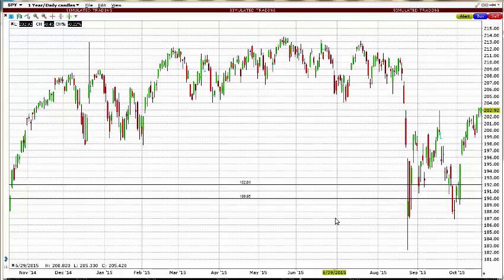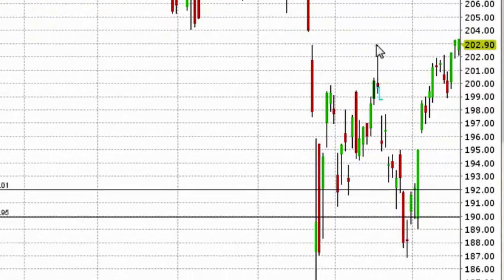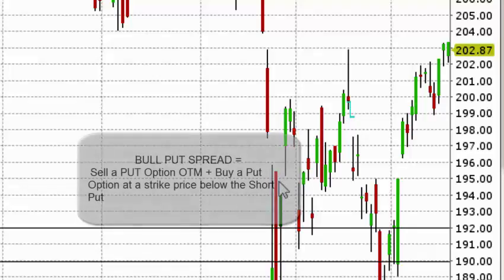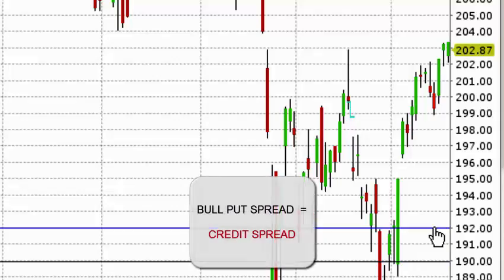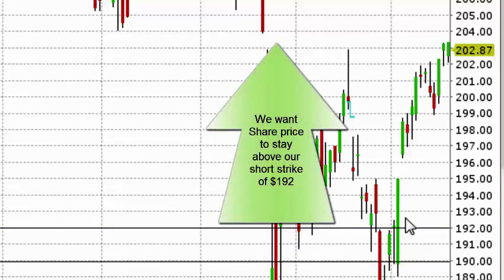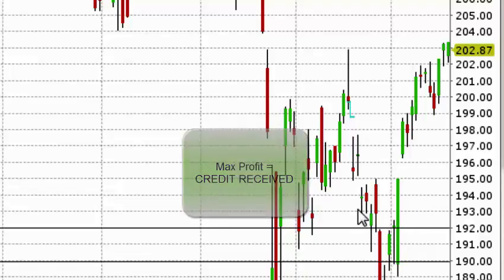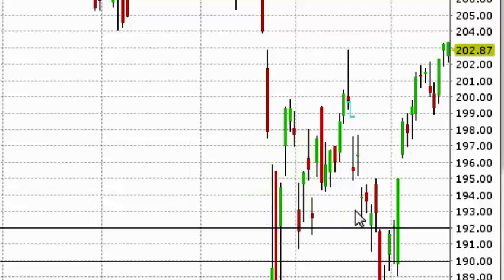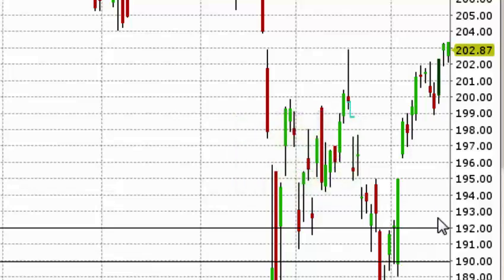Bull Put Option Spread Introduction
@sharenavigator briefly explains the Bull Put Option Spread.